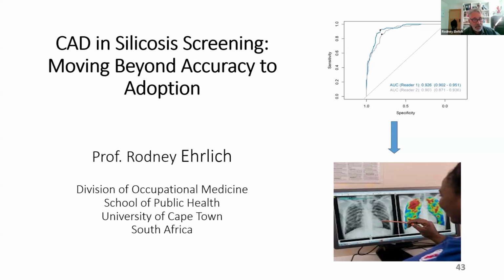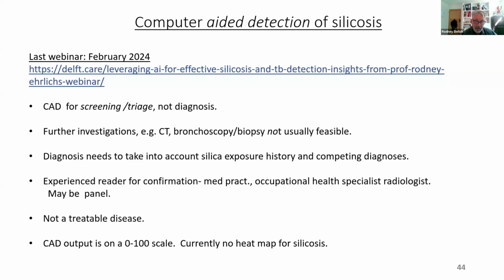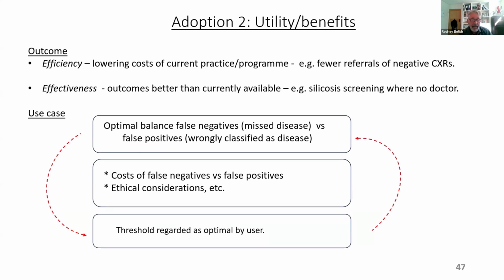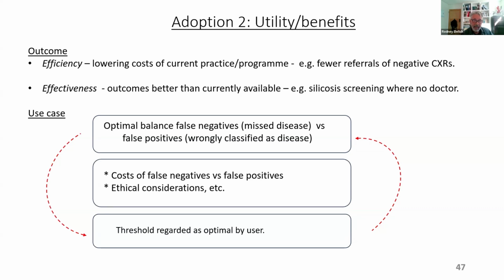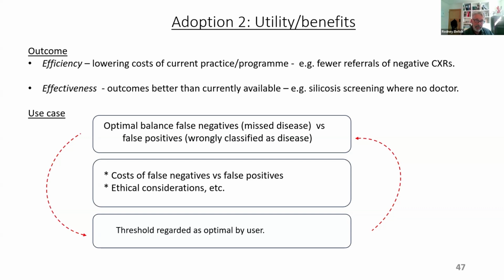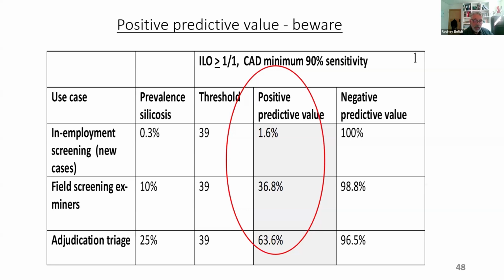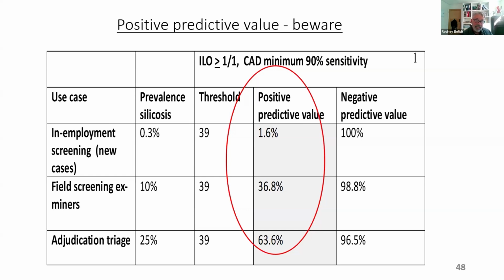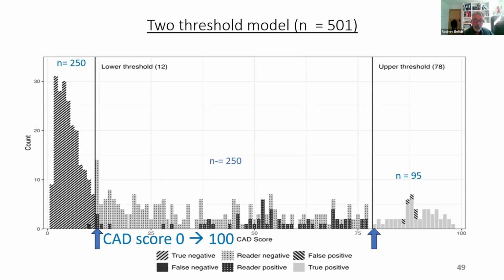"CAD in Silicosis screening: Moving beyond accuracy to adoption" by Prof Rodney Ehrlich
Delft Imaging Webinar March 2025 - "Navigating AI beyond TB: Benefits and Opportunities"
 "CAD in Silicosis screening: Moving beyond accuracy to adoption" by Prof Rodney Ehrlich, Senior Research Scholar from the Division of Occupational Medicine, University of Cape Town, South Africa